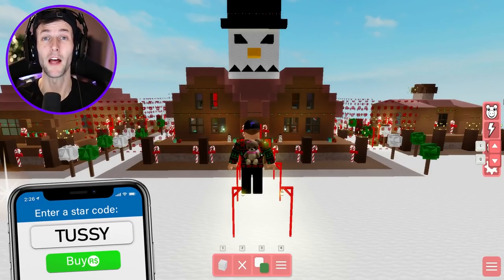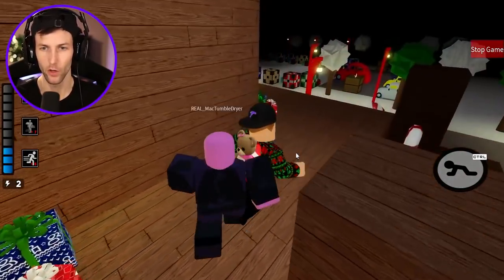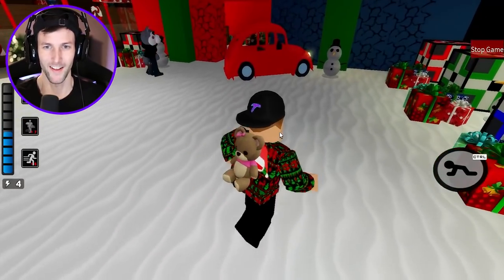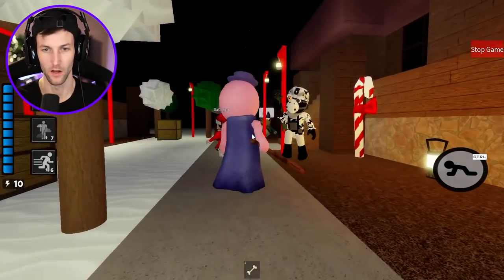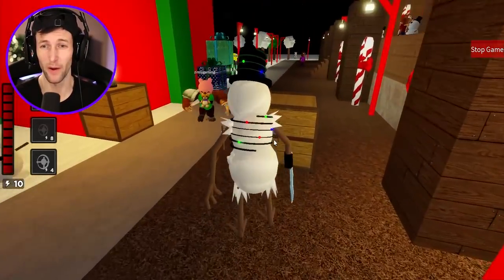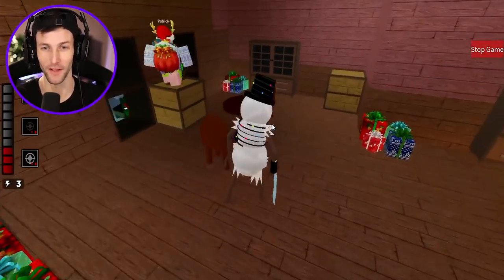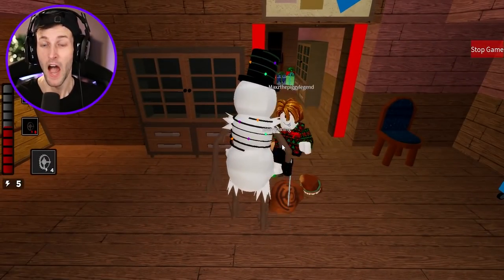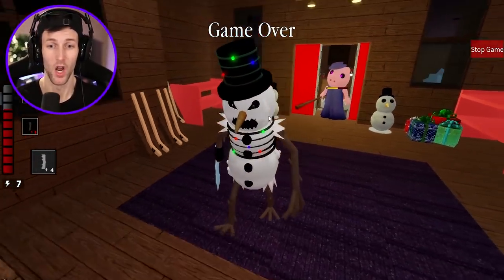ROBLOX PIGGY MR. BLISS SKI LODGE! (Piggy Build Mode)